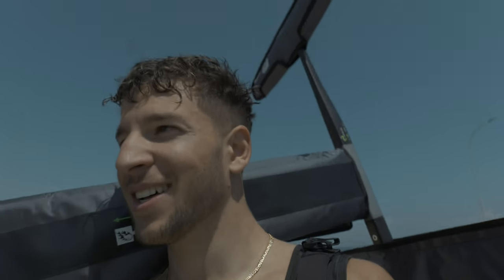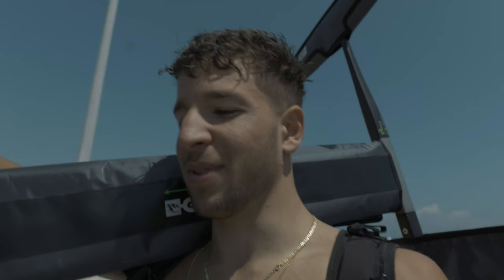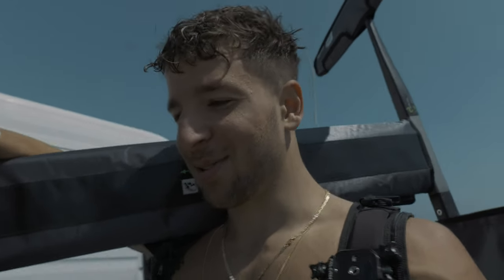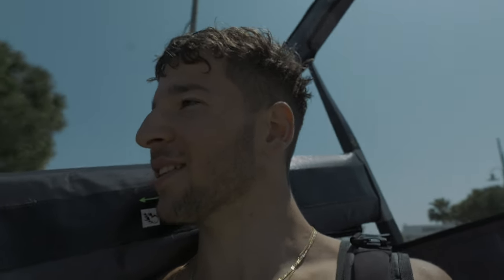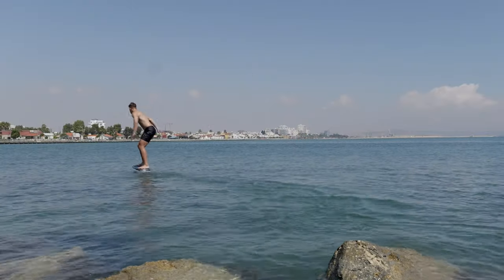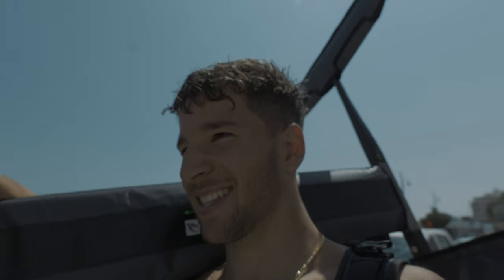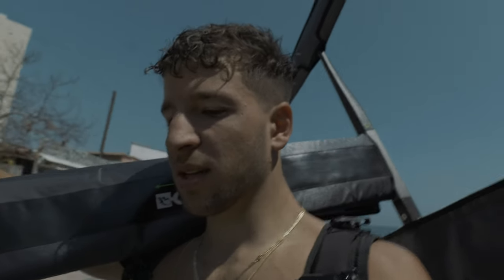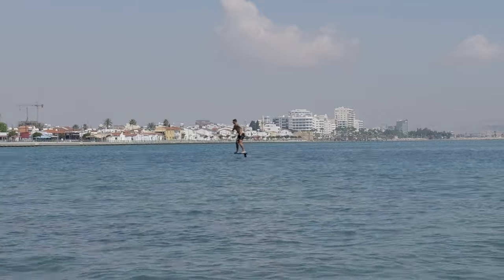Gong Sirus XL 136 - Honest Review After 4 Sessions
I've made a mistake. I completely misjudged this wing. I apologise...

This is not a foil for beginners at all. This is the best, most versatile foil I've tried so far. Sharp turns, simple pumping technique, endless glide, wide speed range are only a few of the features of this wing.

Whether you are looking for the perfect foil to start and progress with or you're an intermediate riding a mid aspect ratio slow foil looking for a smaller, faster foil without losing the low speed lift, we've got you covered.

I genuinely believe it's important to stick to one setup for the first year and this is the one. You can learn quickly with it and once you progress you're not limited like you might be with a bigger, lower aspect ratio foil.
This setup can really save you time and money. Buy once, buy good.

Setup used in this video:
- Board: Gong Kluber 80 HDCC
- Mast: Gong Carbon HM 77
- Front wing: Gong Sirus XL 136
- Fuselage: Gong Pro Titanium
- Stab: Gong Sirus L 45

My size:
1.78 m x 77 kg

In this series, I’m documenting my journey into pump foiling with the goal of helping beginners like me return to the dock, pump longer and further in any condition, and start from anywhere, so that in a near future we’ll unlock together the full potential of this discipline and explore the beauty of the world on our tiny body-powered boards.